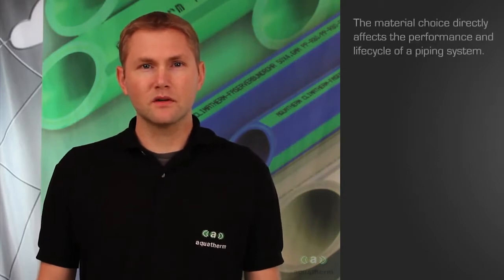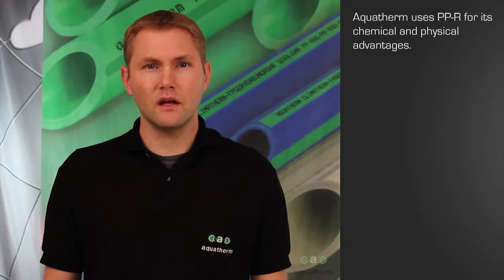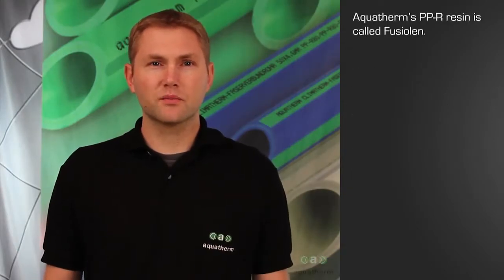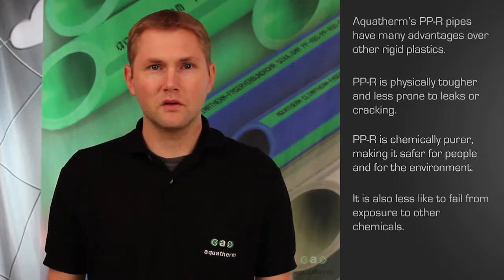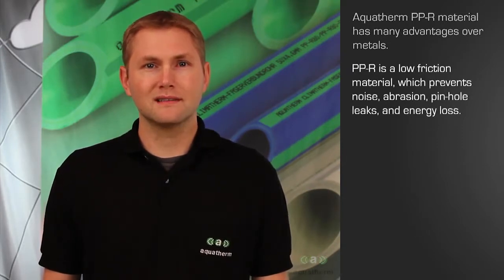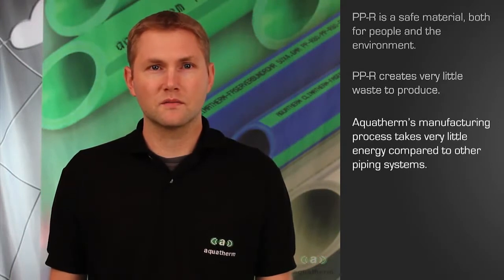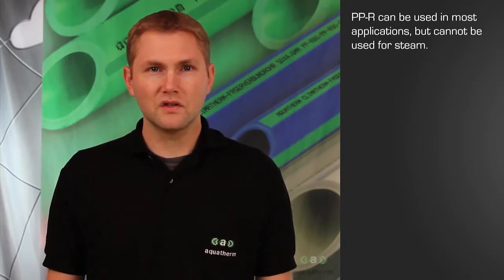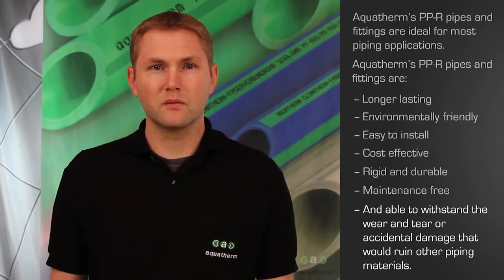What is Polypropylene Random PPR?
Description of what is polypropylene for the manufacture of pipes.